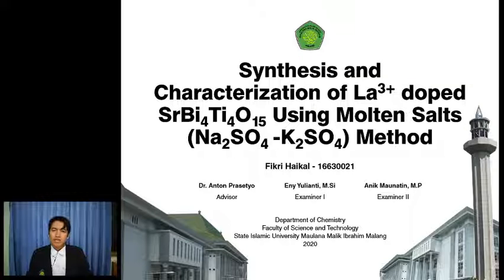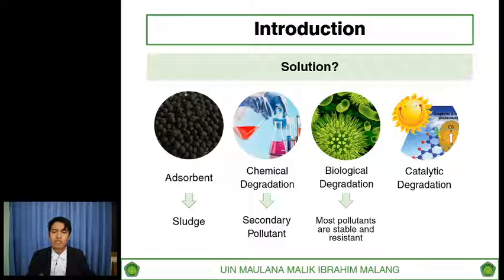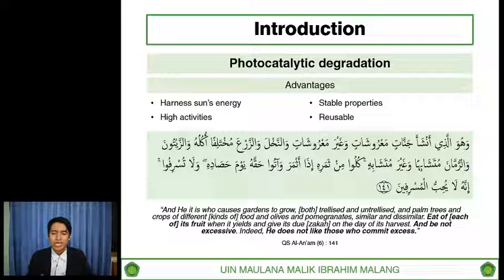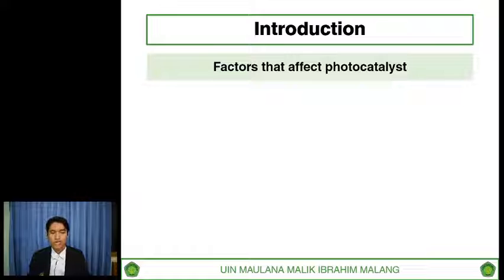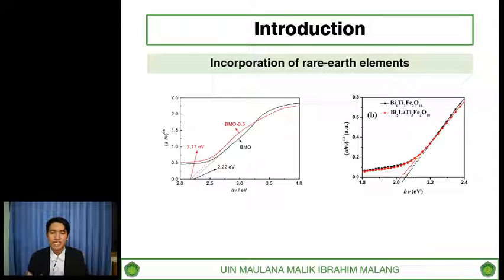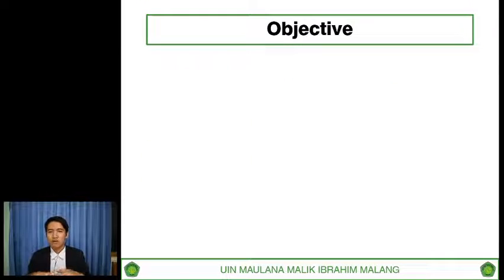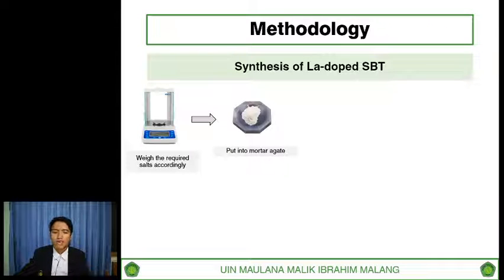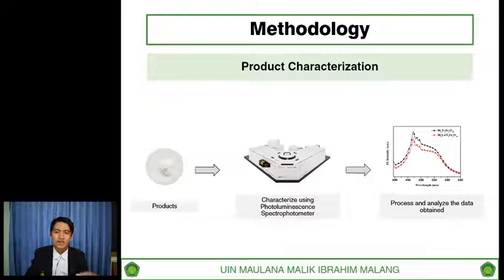Video Seminar Proposal - Program Studi Kimia - UIN Maulana Malik Ibrahim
Ini adalah video presentasi saya untuk memenuhi salah satu syarat kelulusan dalam program sarjana di Program Studi Kimia, UIN Maulana Malik Ibrahim Malang.

Video ini diambil pada tanggal 19 Juli 2020.